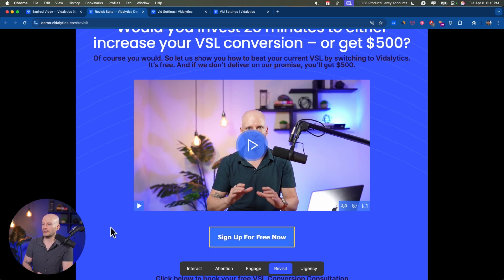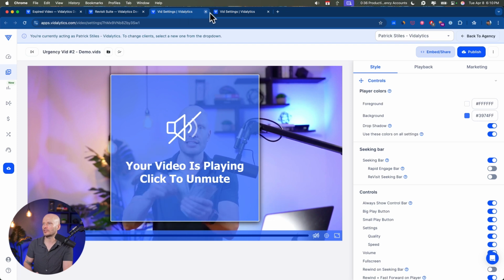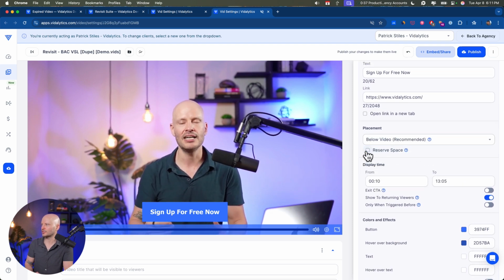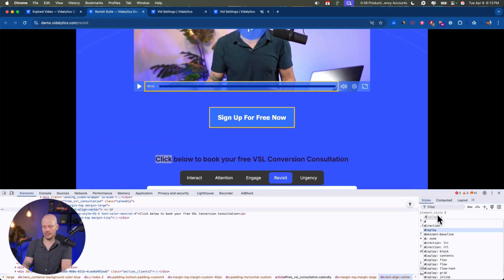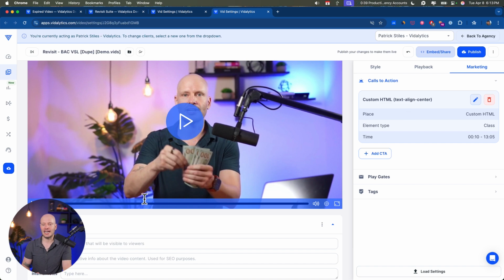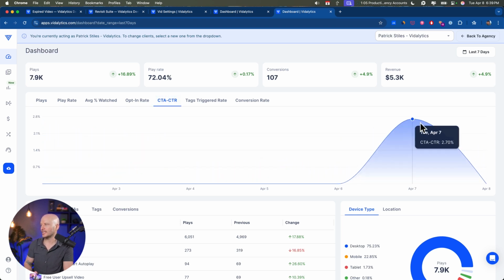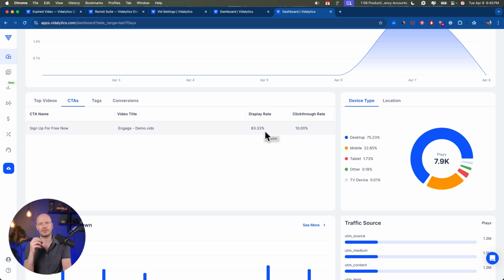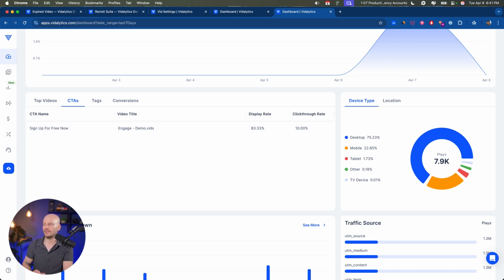How to Use CTAs in Vidalytics to Skyrocket Conversions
See how Vidalytics Calls to Action boost conversions by showing the right offer at the right moment — on top of, below, or even hidden in your videos. Learn setup, tracking, and advanced tactics without needing a developer.

What you’ll learn in this video:
00:00 - Intro to CTAs in Vidalytics
00:41 - Live CTA Example on a Web Page
01:34 - Settings Overview: CTA Placement
02:12 - Display Options: Top vs Below vs Custom HTML
03:13 - How to Trigger Hidden Custom HTML
04:46 - Tracking Clicks with CTA CTR
05:54 - Using Vid Conditions with CTAs
06:45 - Why Timing Matters More Than Time on Page
07:05 - Wrap Up: Why You Should Use CTAs in Vidalytics

Highlights:
→ Add CTAs on top of your video, below it, or trigger custom HTML
→ Time CTAs to appear exactly when viewers are most likely to take action
→ Target returning traffic and control when CTAs display
→ Track performance and CTR inside the Vidalytics dashboard
→ Use Vid Conditions to segment users based on CTA interactions

Whether you’re selling, booking, or collecting leads — placing your CTA at the right moment is the difference between getting a click… or getting ignored. Start optimizing like a pro.